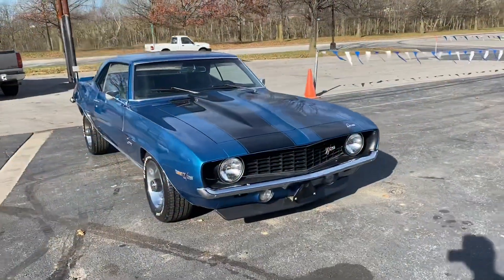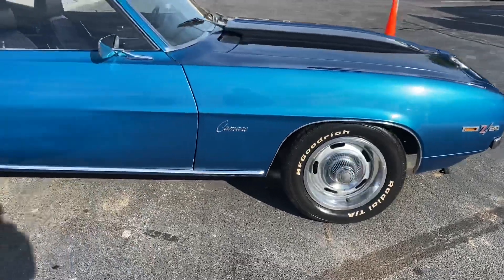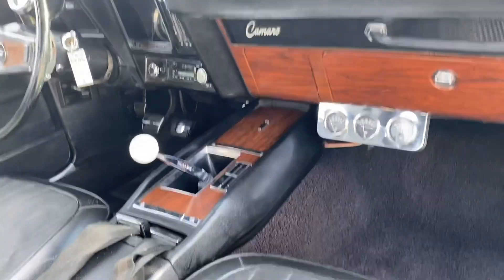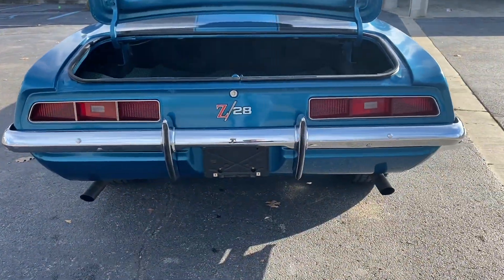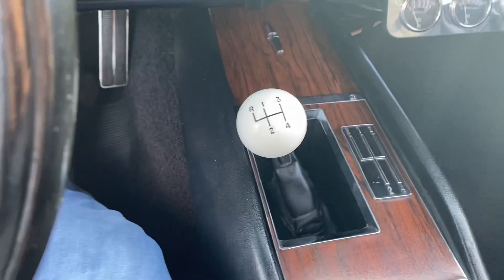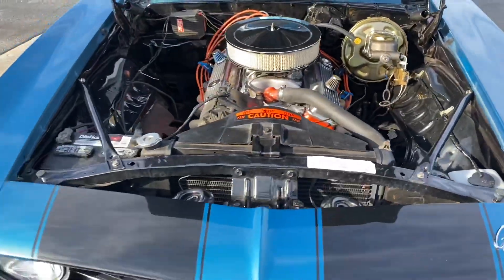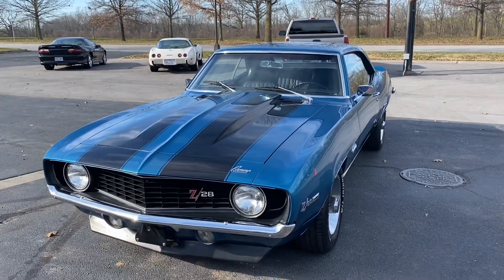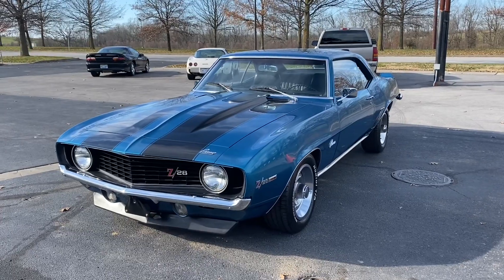1969 Chevrolet Camaro Z/28 Tribute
1969 Chevrolet Camaro Z/28 Tribute
350 V8 Numbers Matching
Power Steering
Power Disk Brakes In the front and drum in the rear
4 Speed Transmission
12 Bolt Rear End
Deluxe Interior